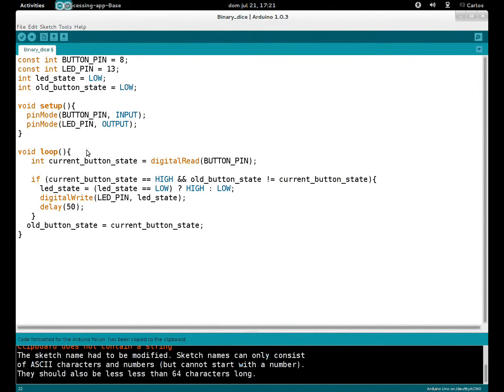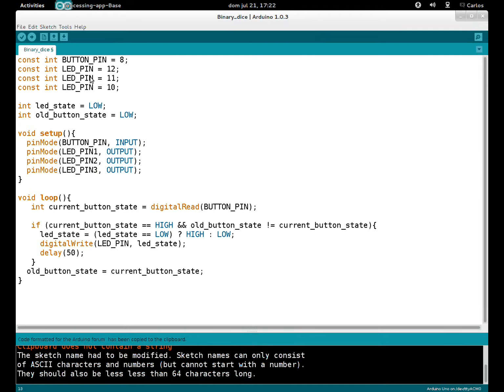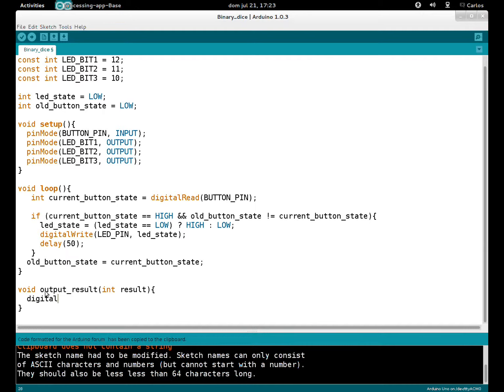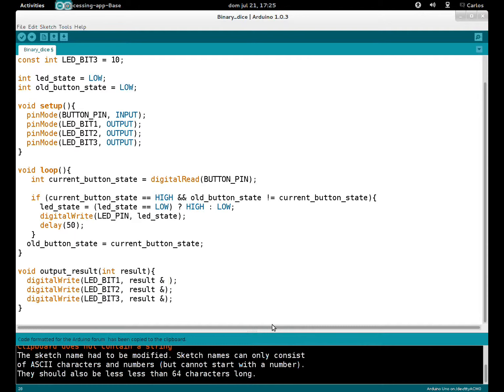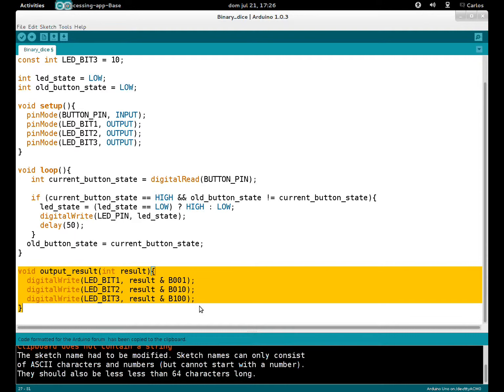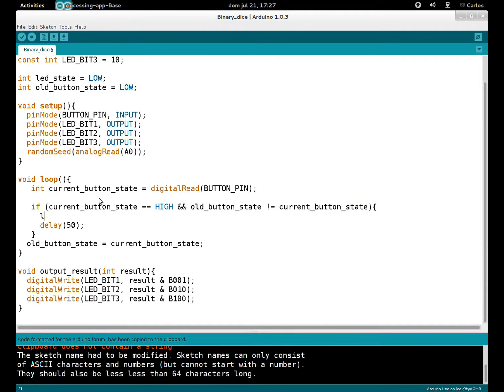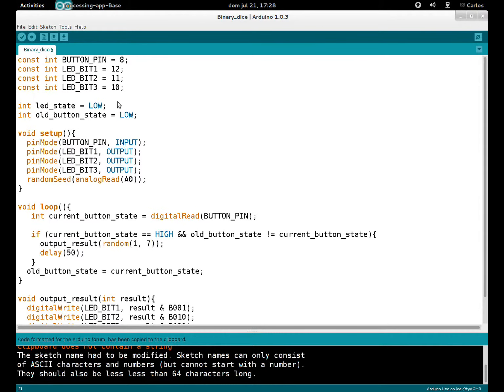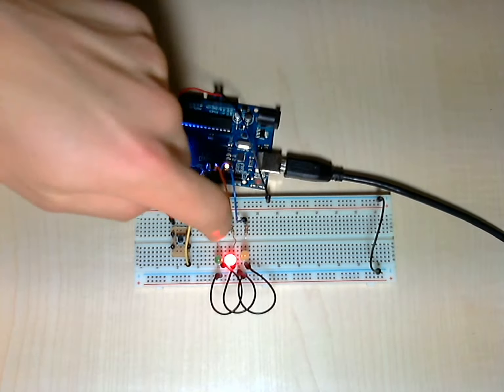Arduino: Binary dice (part 1)